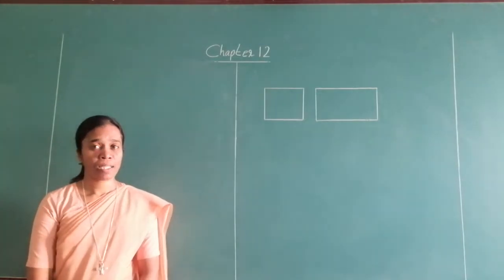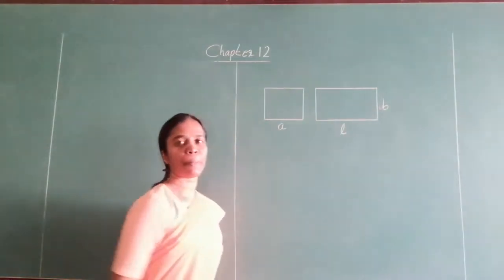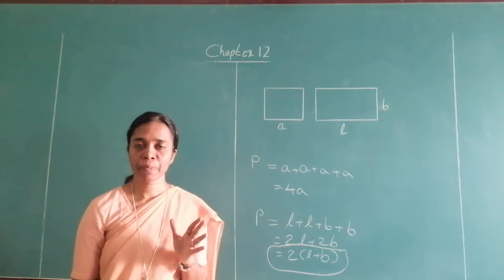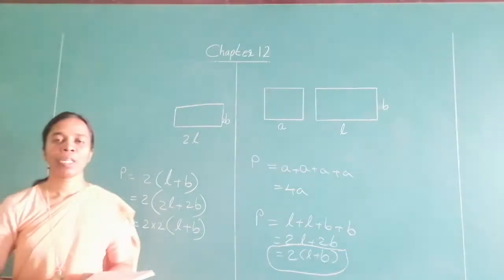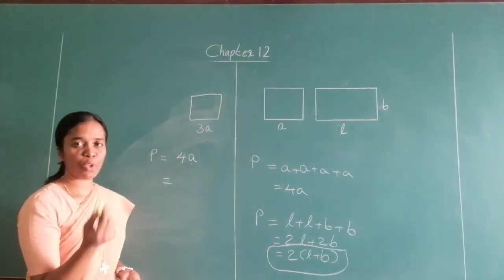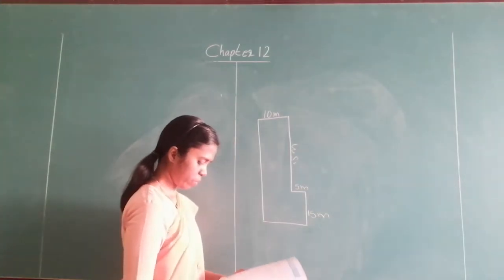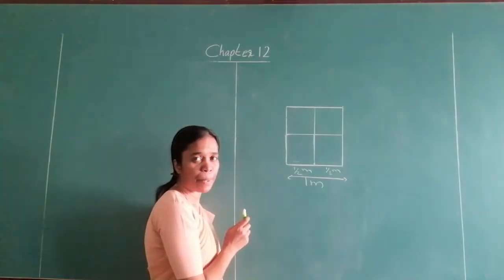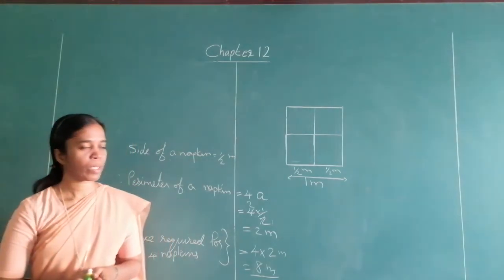7th Math Ch 12 part 1